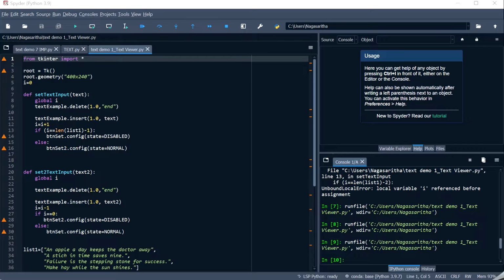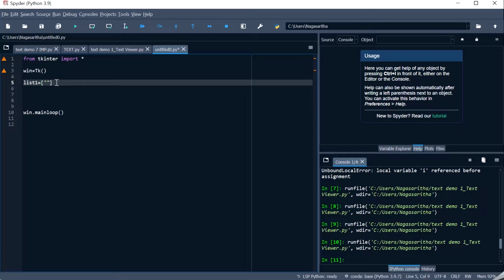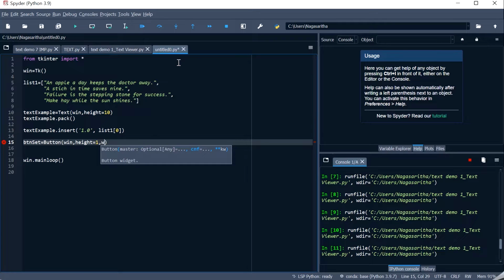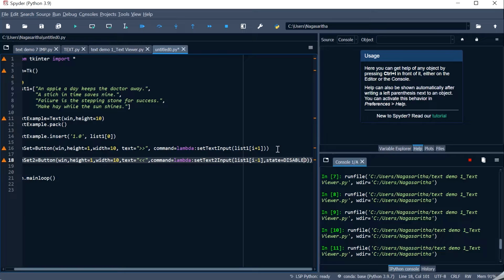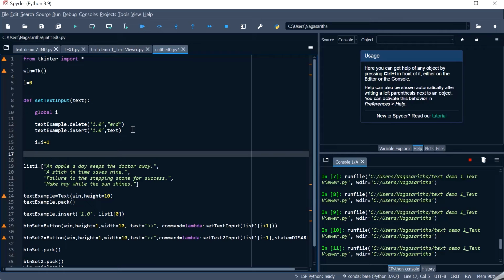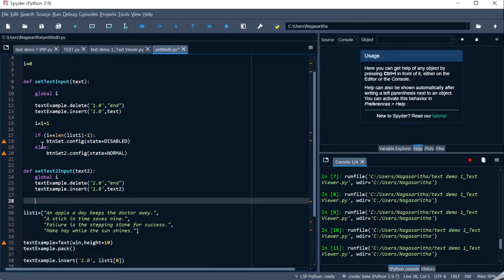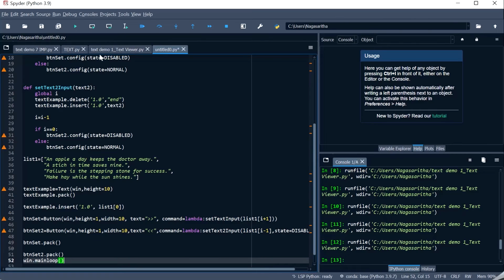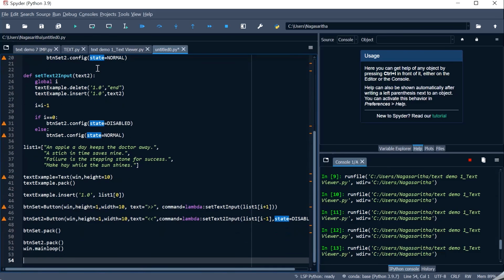T_33 : PROJECT - TEXT VIEWER using Text widget in Tkinter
This video gives details of Text Viewer in Tkinter.